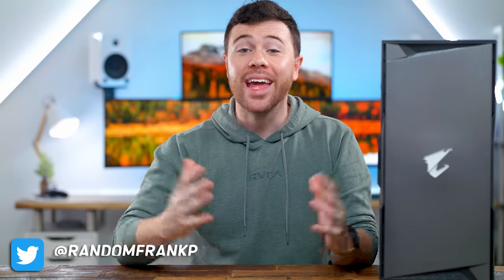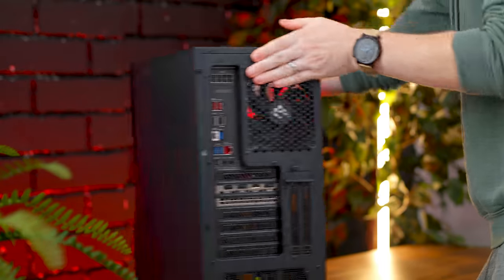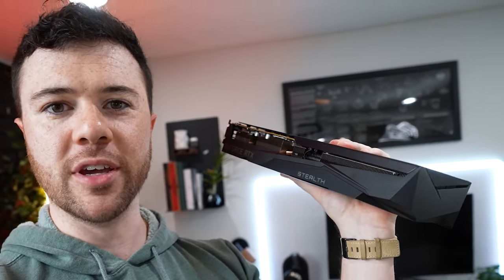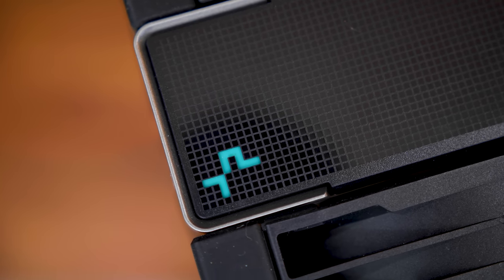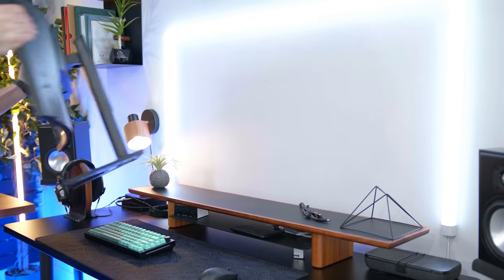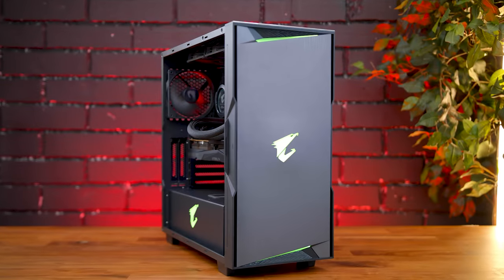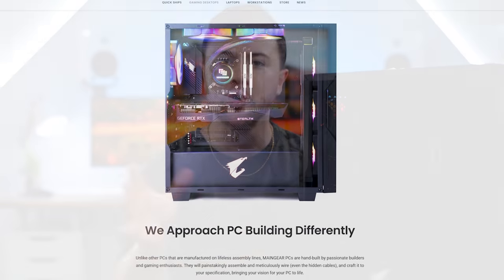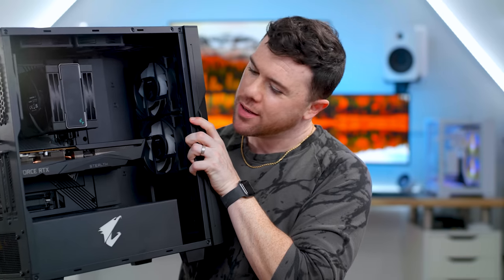Super Clean PC With NO CABLES!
The Gigabyte Aorus Project Stealth PC is truly something I've wanted to see in the PC building space for years now! This fully modular stealth build has ZERO CABLES in sight and is super clean 🤤
• Project Stealth